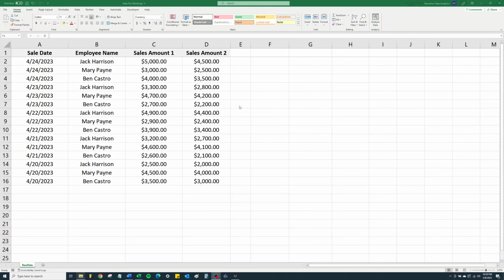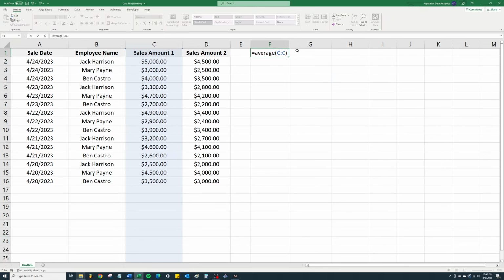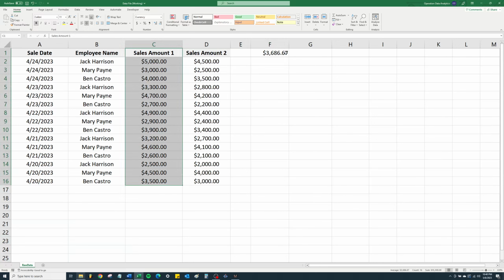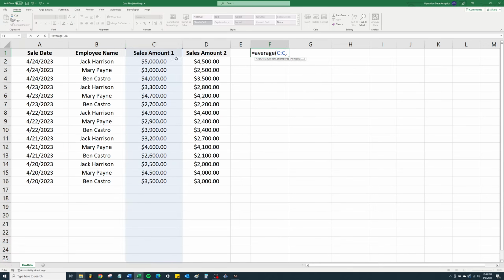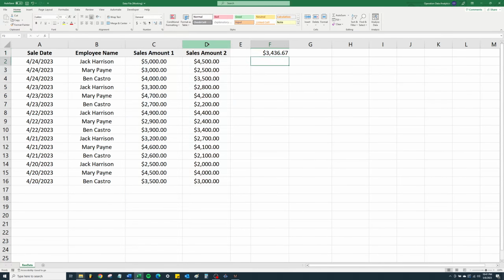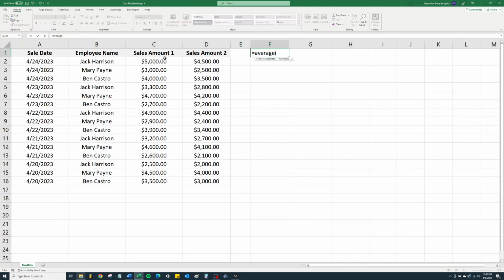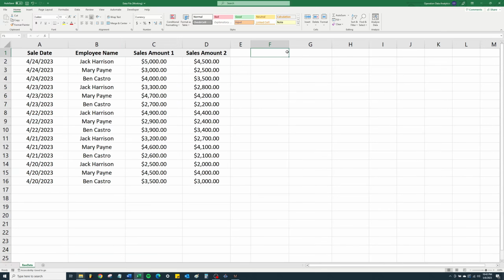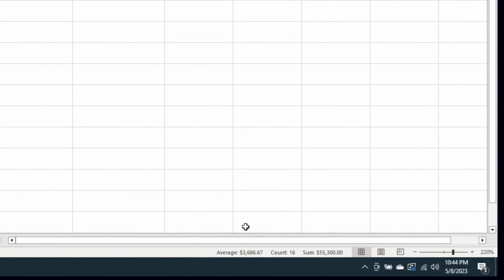Excel - Function - AVERAGE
In this video, we are going to cover the AVERAGE function in Microsoft Excel.

The AVERAGE function can be used to quickly calculate an average based on multiple cell values.